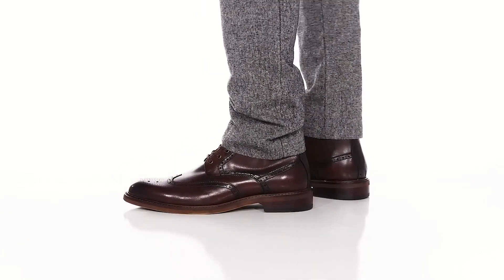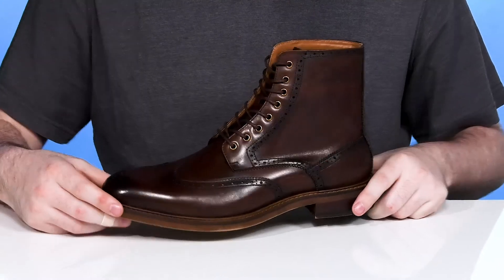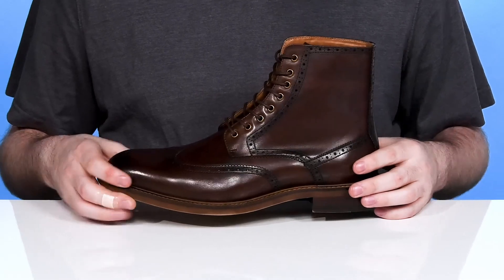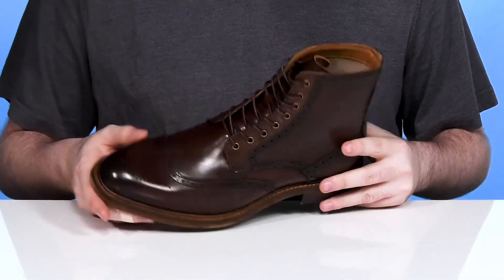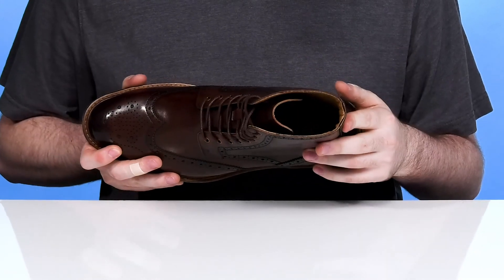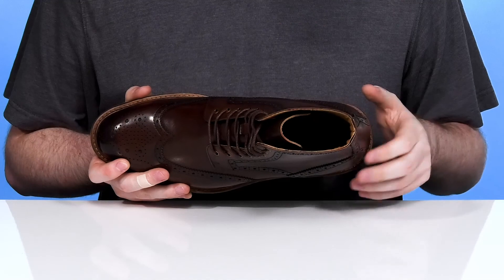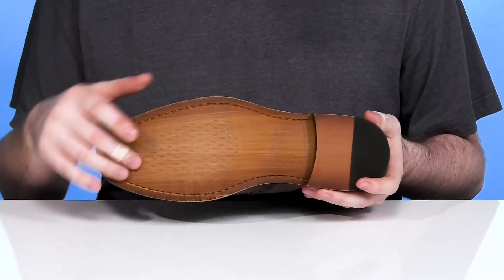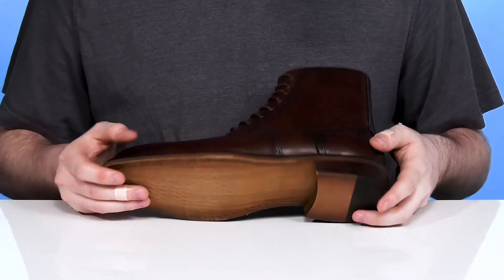Steve Madden Harith SKU: 9778201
Look dapper as ever wearing the Steve Madden&reg; Harith Boots.
Leather upper.
PU insole and textile lining.
Traditional lace-up closure.
Stylish round toe silhouette.
Rubber outsole.
Imported.